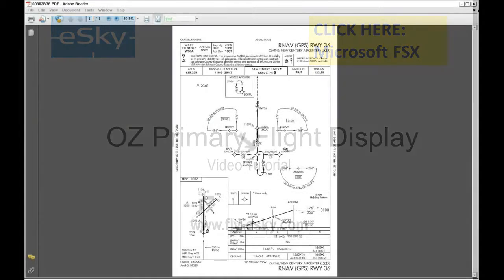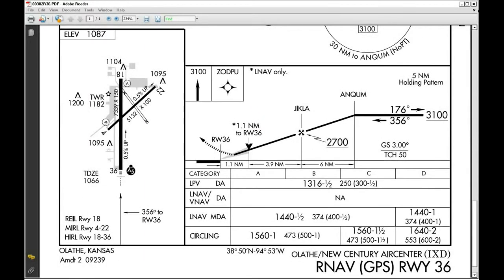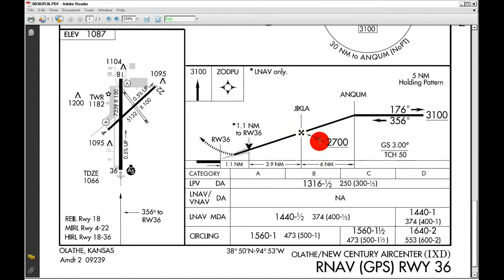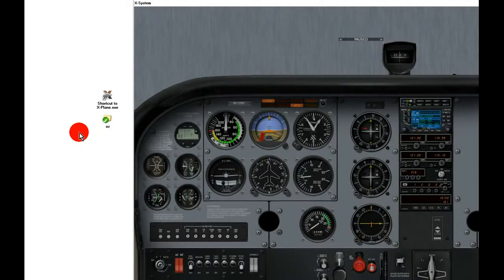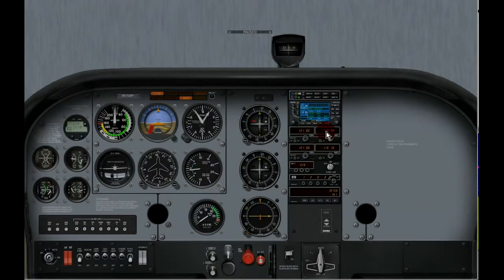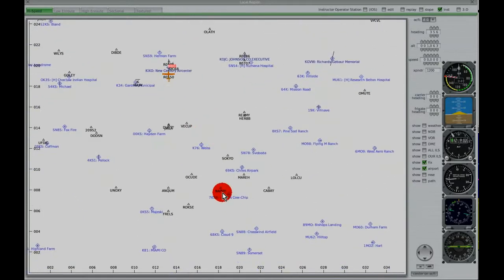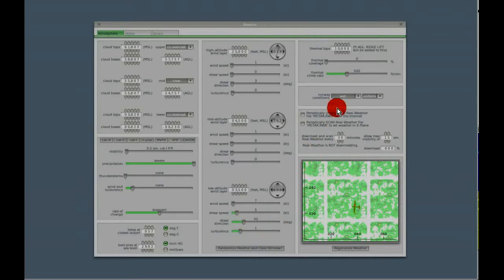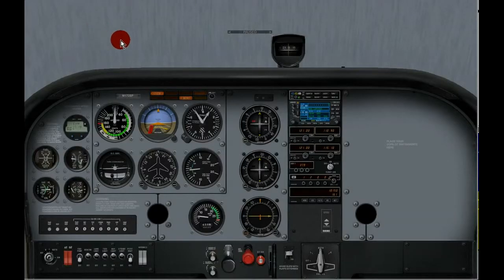OZ X-Plane Demo